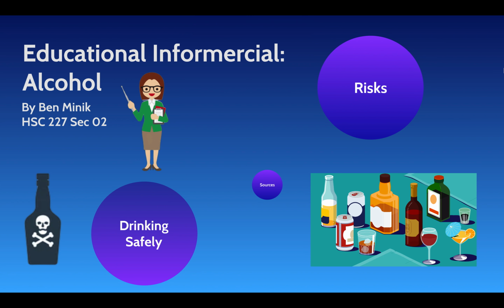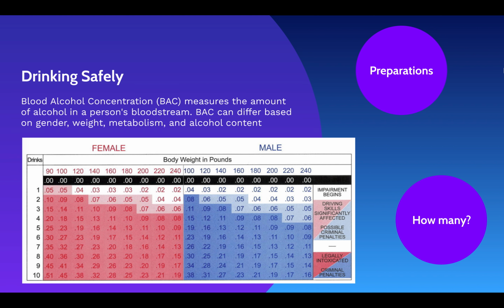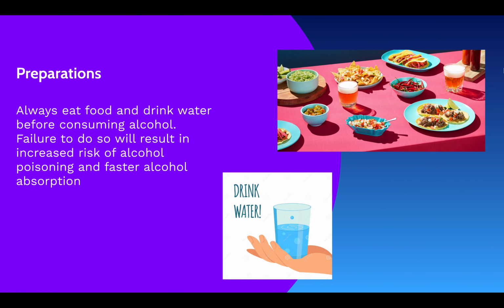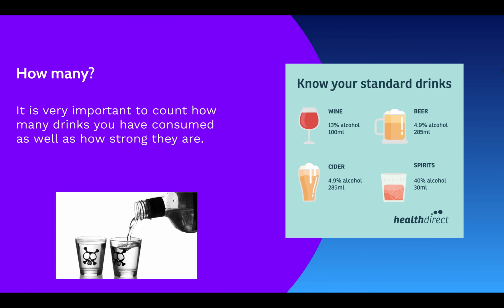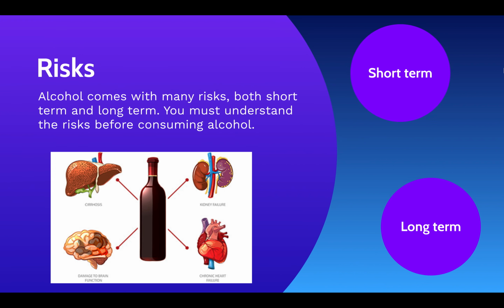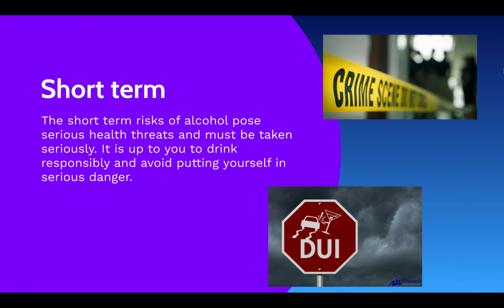Educational Infomercial: Alcohol